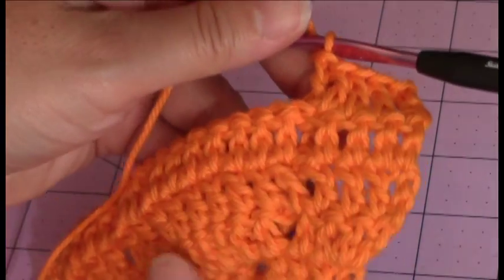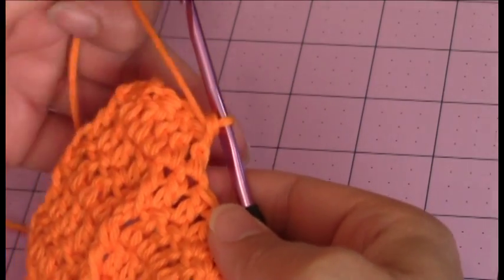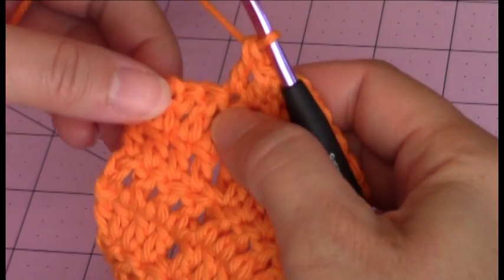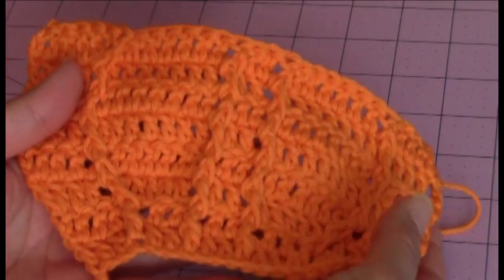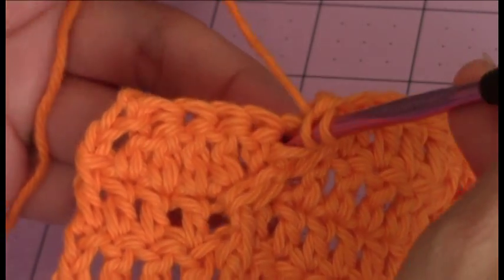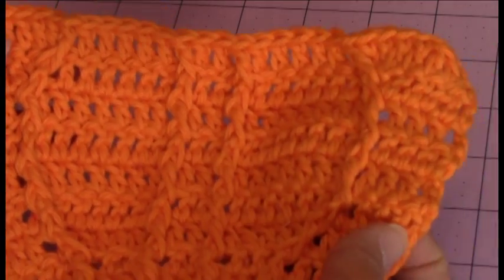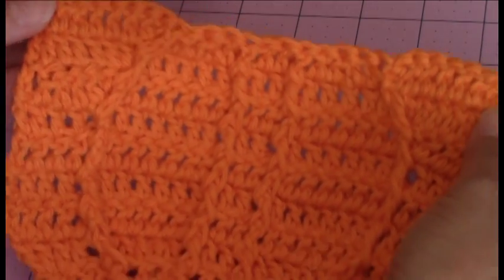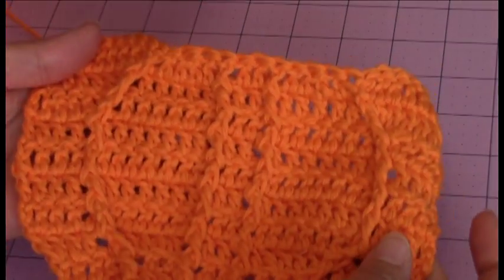Crochet Pumpkin Hot Pad Potholder Without Braided Cable Part 2 of 3 DIY Video Tutorial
This video tutorial will show you step-by-step how to make this crochet pumpkin hot pad potholder without braided cable. There is a separate video tutorial for the pumpkin with a braided cable. Thank you very much!